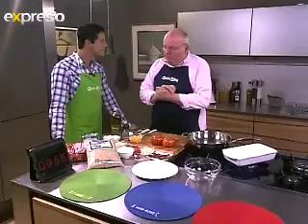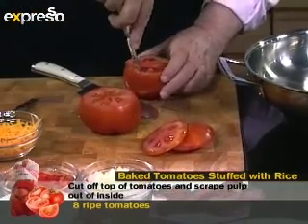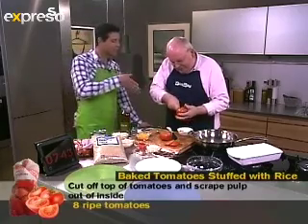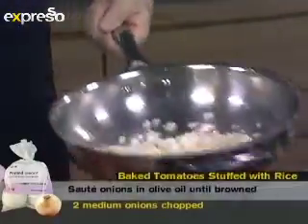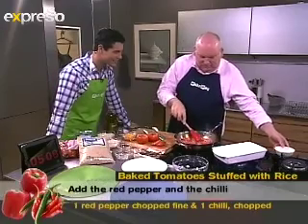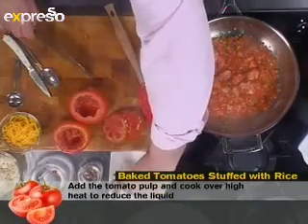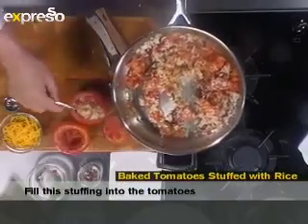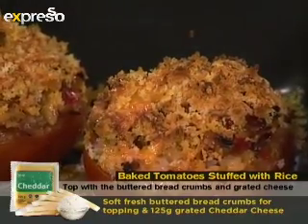Baked Tomatoes, Stuffed with Rice RECIPE BY MICHAEL OLIVIER (18/08/2011)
Baked Tomatoes, Stuffed with Rice
RECIPE BY MICHAEL OLIVIER

Serves 4

Ingredients:

8 ripe tomatoes
Olive oil
2 medium onions chopped
1 red pepper chopped fine
1 chilli, chopped
250g raw long grain rice, cooked
6 slices bacon, cooked until crisp, crumbled
Sea salt and freshly milled pepper
Soft fresh buttered bread crumbs for topping
125g grated Cheddar Cheese

Method:

Cut off top of tomatoes and scrape pulp out of inside, leaving a firm shell.
Heat olive oil in a frying pan and add the onion.
Cook for a short while until turning golden at the edges.
Add the red pepper and the chilli.
Add the tomato pulp and cook over high heat to reduce the liquid.
Add the cooked rice and the bacon
Season well with the sea salt and freshly milled black pepper.
Fill this stuffing into the tomatoes.
Top with the buttered bread crumbs and grated cheese.
Place in an oven proof-dish with 125ml water.
Roast in the oven at 200°C for 15 to 20 minutes or until tomatoes are tender.